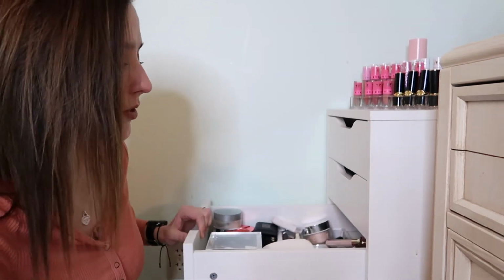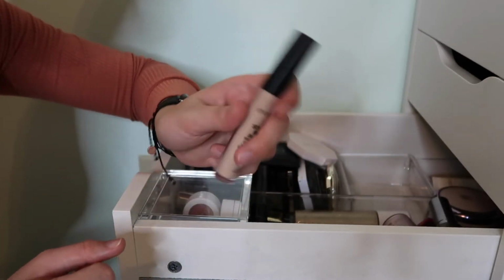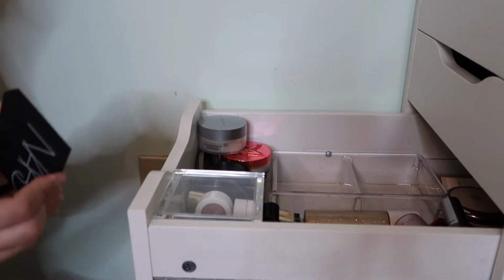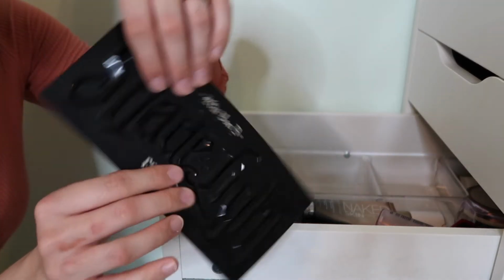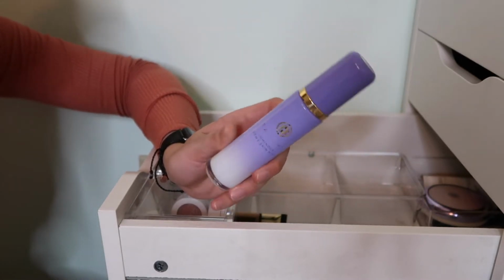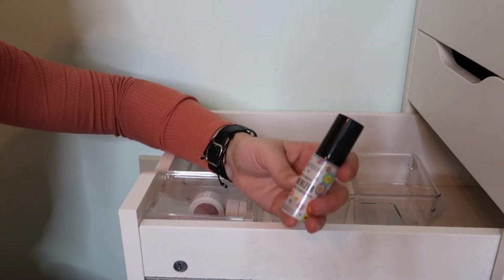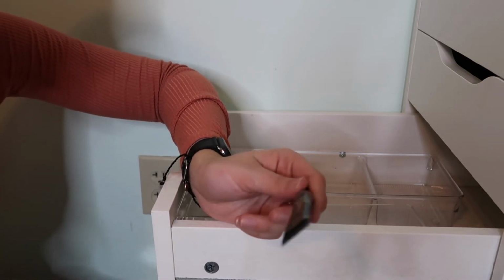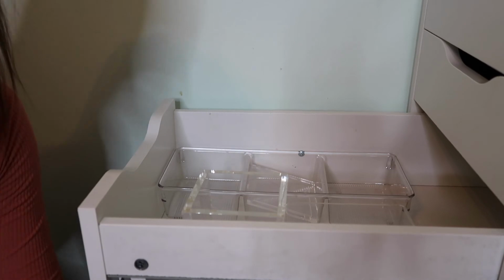MY ENTIRE FACE MAKEUP COLLECTION + DECLUTTER! | 2020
Welcome to the video! Today I go through and show you my entire face product makeupcollection as well as a few single shadows. You will see me go through bronzer, highlighter, contourpalettes, settingpowders and more! I also declutter a few items in this video. I am trying to get my collection to a point where it is just products I love and will actually use rather than keeping around products I never want to reach for. I still have a lot of products on hand but I'll be curious to see where this is at at the end of my low/no buy year! :)